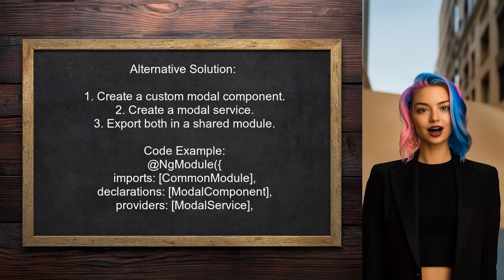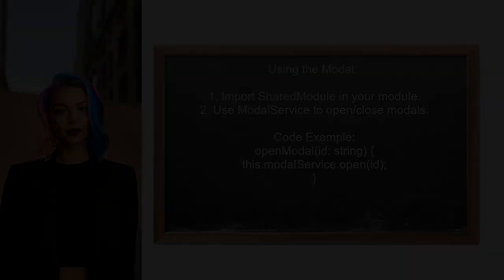Creating a Reusable Modal in Angular 2: Step-by-Step Guide and Tips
In this video, we dive into the world of Angular 2 to explore how to create a reusable modal component. Modals are essential for enhancing user experience by providing a seamless way to display information or gather input without navigating away from the current page. Join us as we walk through a step-by-step guide, sharing valuable tips and best practices to help you implement your own reusable modal with ease. Whether you're a beginner or looking to refine your skills, this tutorial has something for everyone!

Today's Topic: Creating a Reusable Modal in Angular 2: Step-by-Step Guide and Tips

Related to: creatingareusablemodal, angular2, step-by-stepguide, angularmodaltutorial, reusablemodalcomponent, angularuicomponents, webdevelopment, front-enddevelopment,